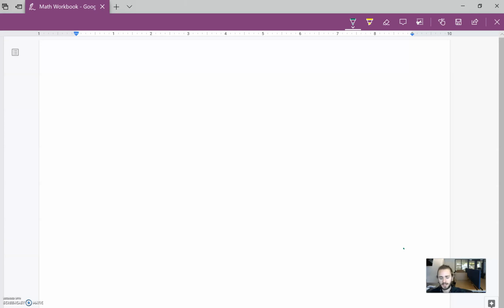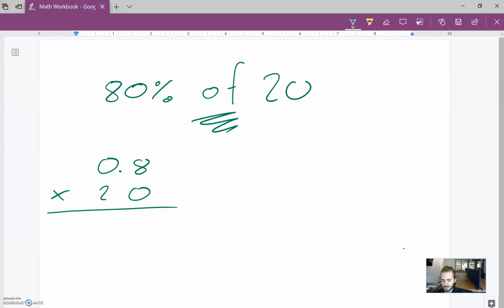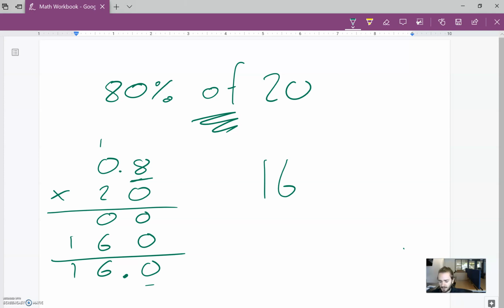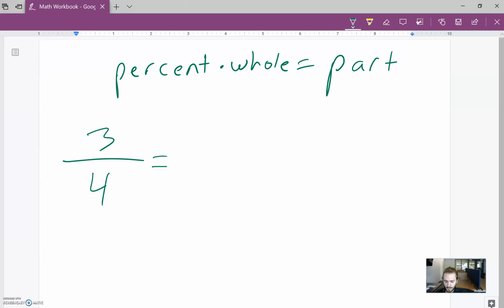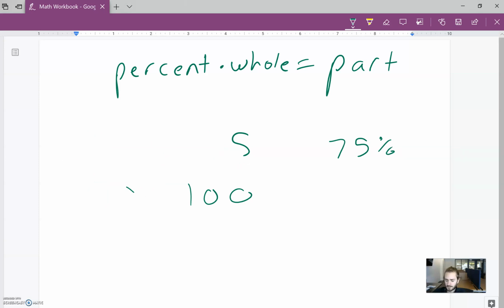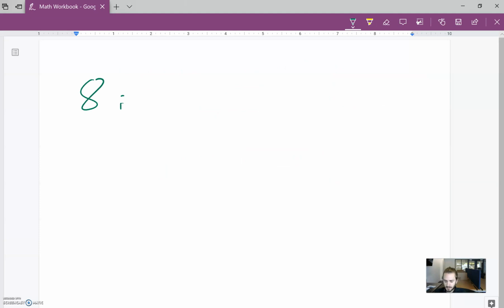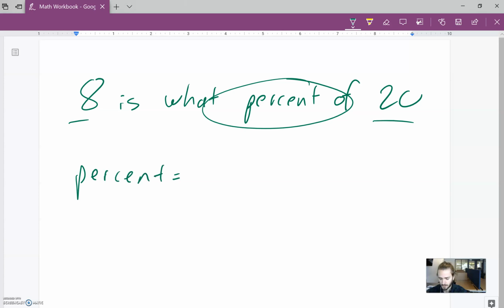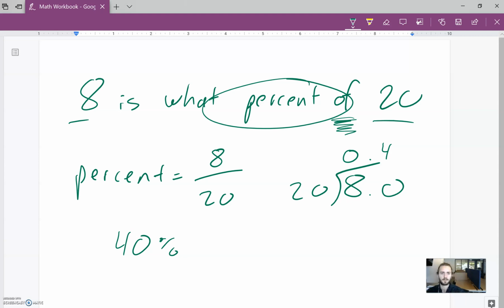Find the Part, Find the Percent